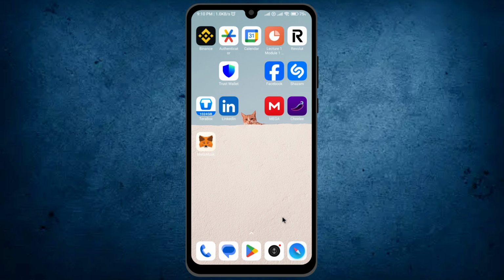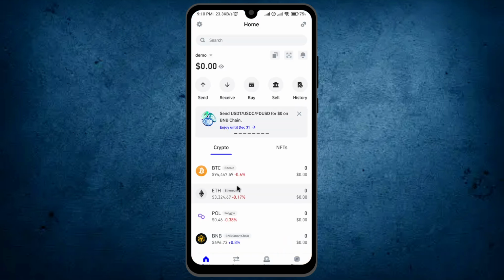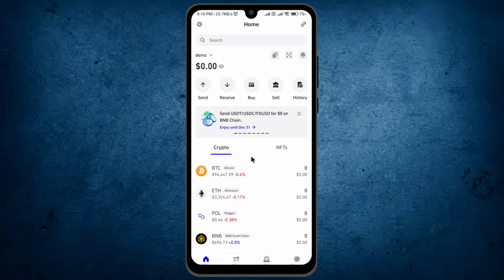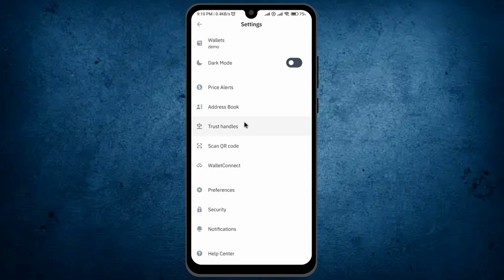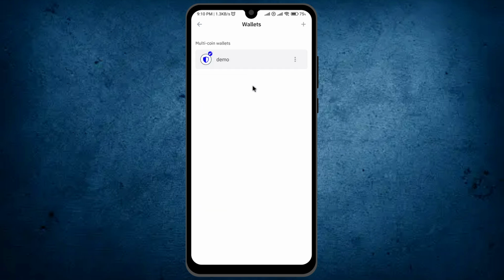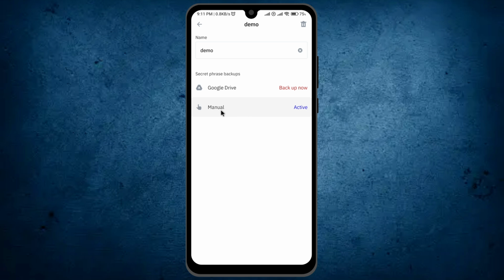How to Find Wallet Private keys in Trust Wallet (best explanation)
How to Find Wallet Private keys in Trust Wallet.
Welcome to this Trust Wallet tutorial. Ever wondered how to find wallet private keys in Trust Wallet? Watch this video to uncover the step-by-step process of accessing Trust Wallet private keys. This guide simplifies the way to find wallet private keys securely and confidently. Perfect for anyone using Trust Wallet who needs to manage private keys effectively. Keep your cryptocurrency safe by understanding Trust Wallet private keys better. Start your journey to finding wallet private keys with us now!